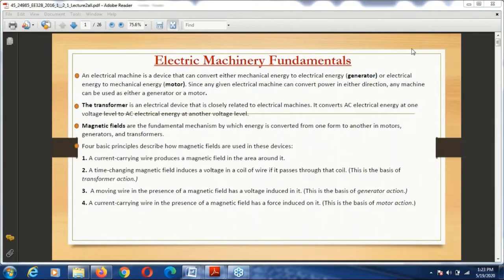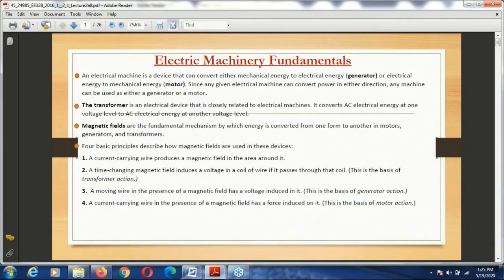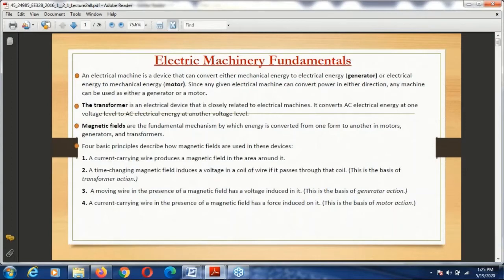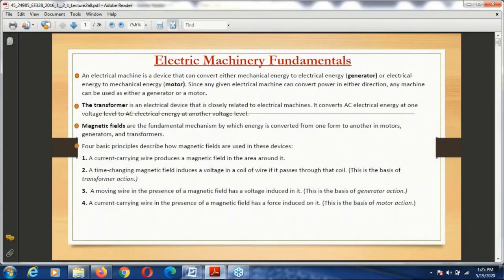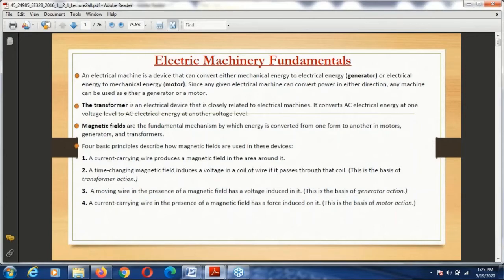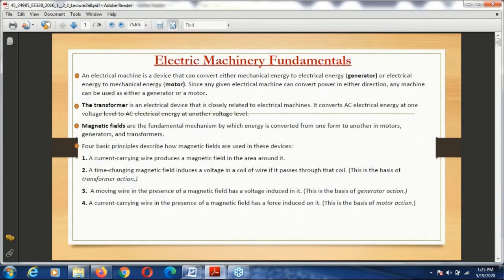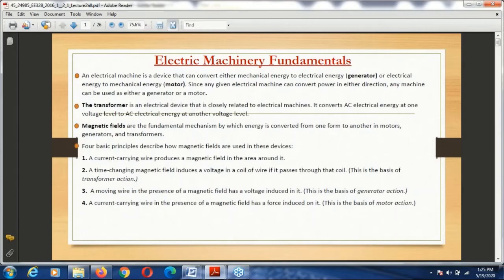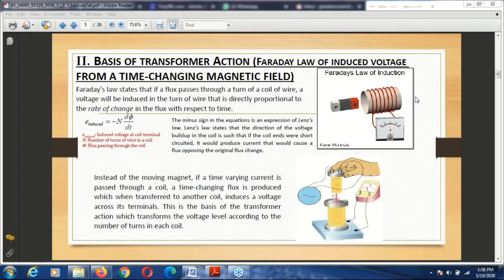WORKSHOP AND ELECTRICAL MACHINES I